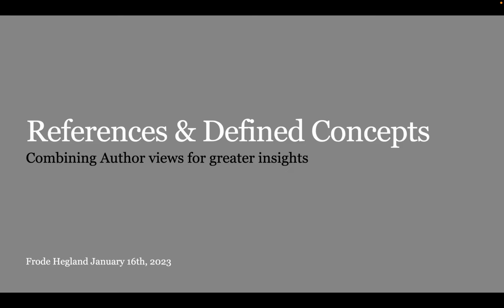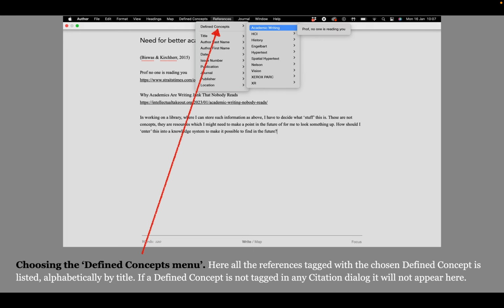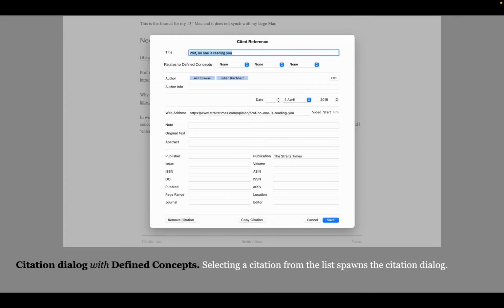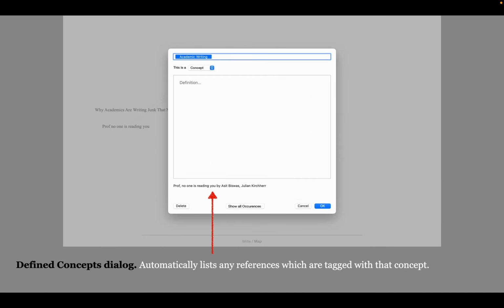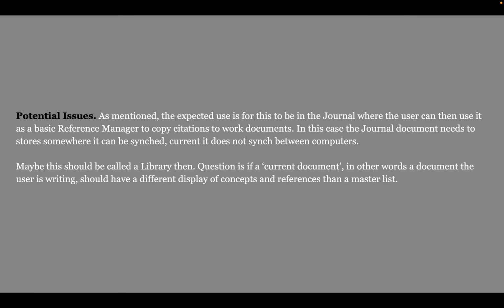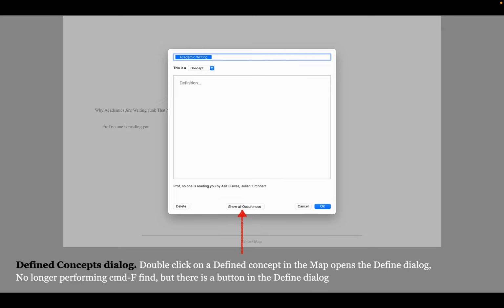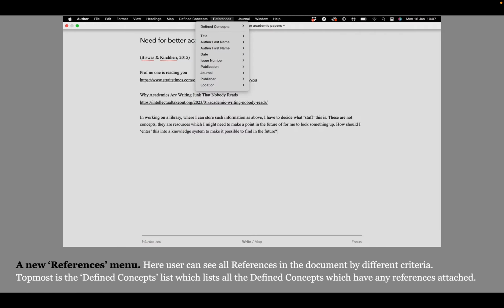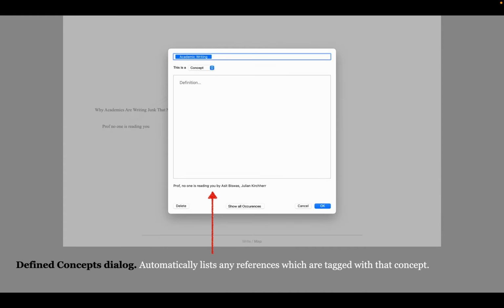Note on an approach for references and defined concepts